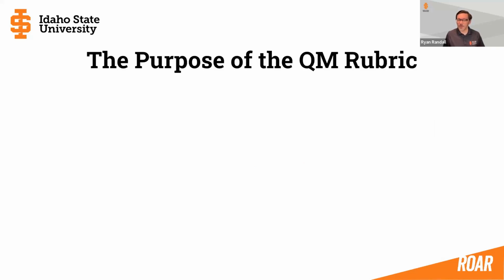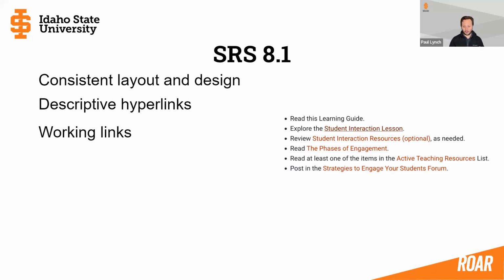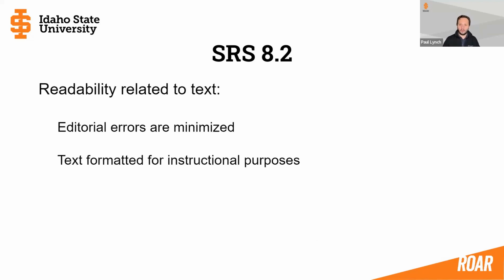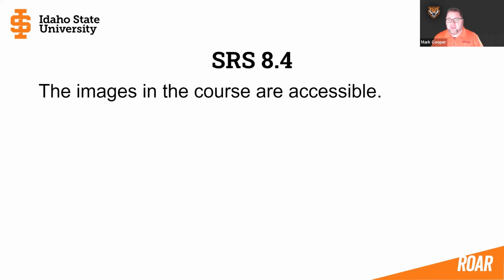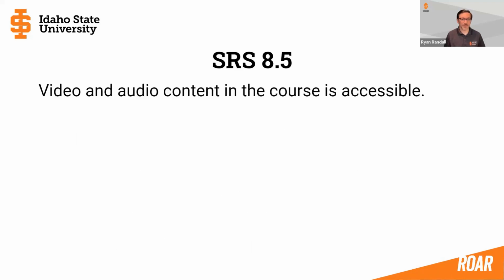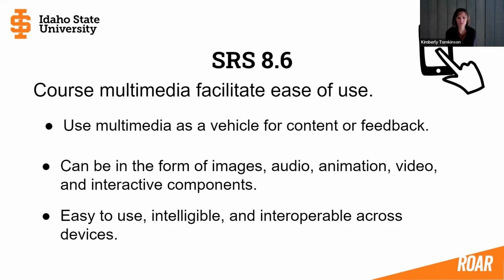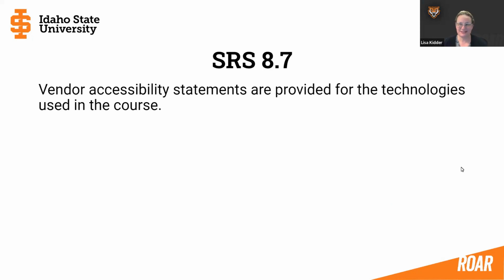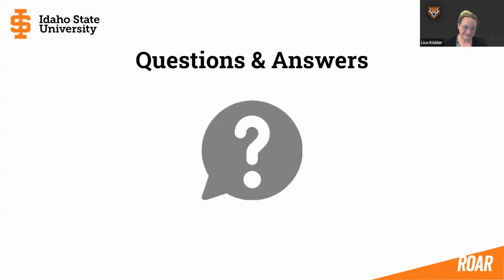Wednesday Webinar Quality Matters 7th Edition Series: General Standard 8-Accessibility and Usability